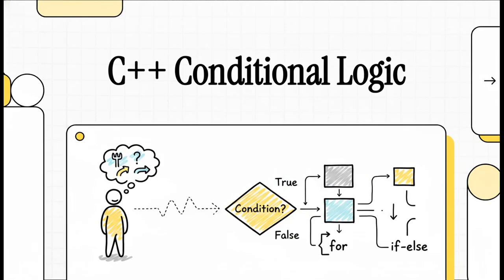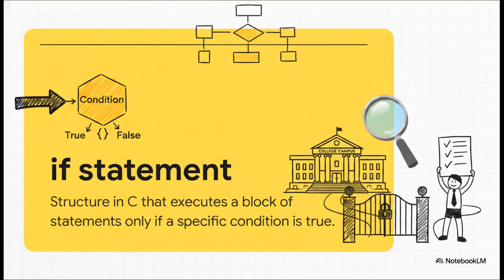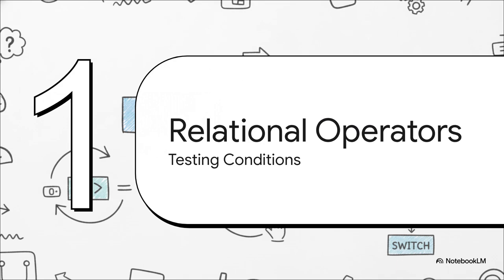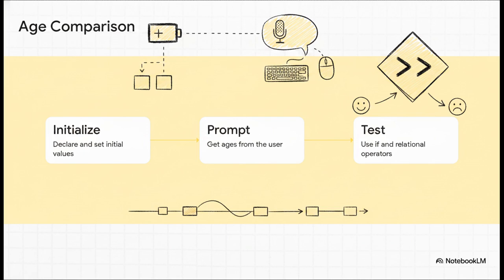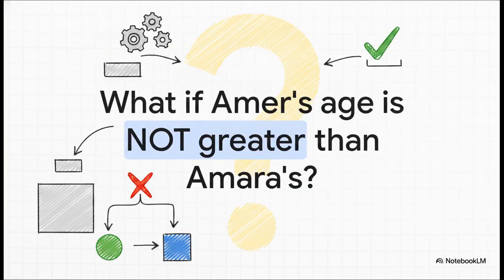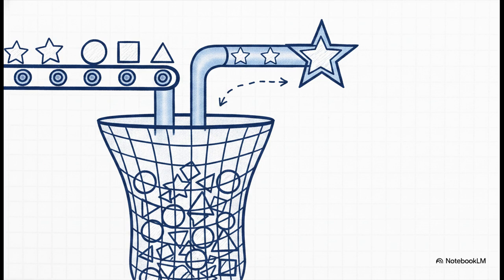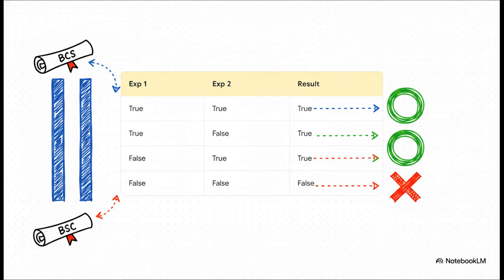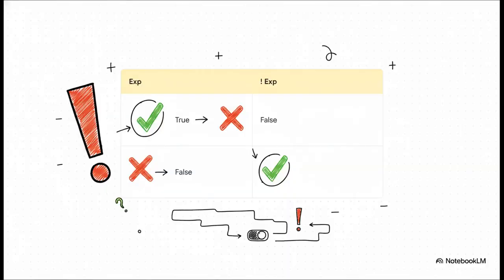CS201| Lesson 3 | Explained in easy wording with road map | Midterm preparation | VU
In this video we covered basic concepts of C++ mentioned in lecture 3 of cs201 . this video is like a last minute revision that will help you get an idea of programming from basic